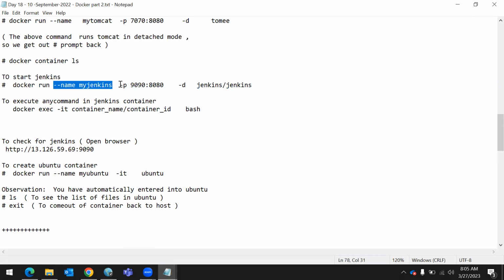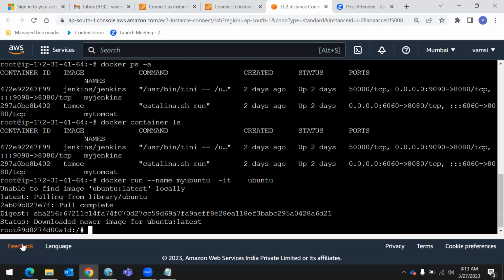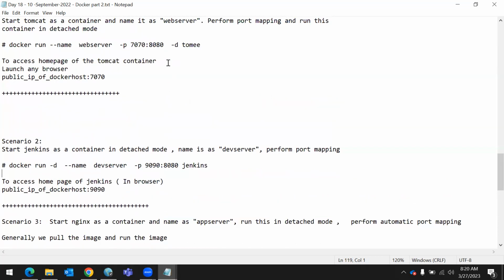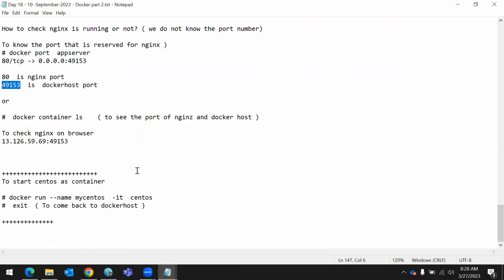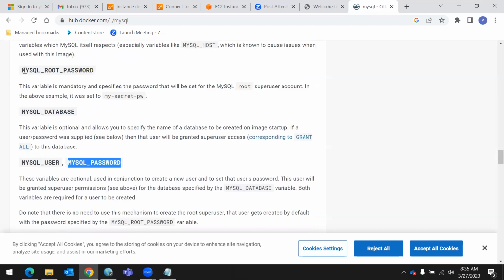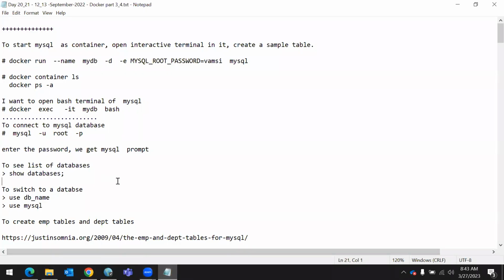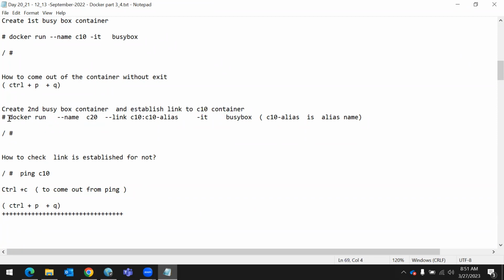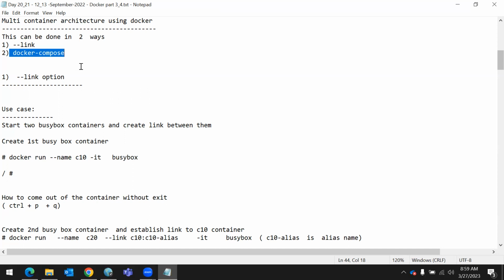Day 21 docker part 4